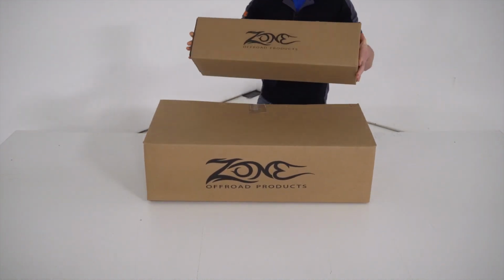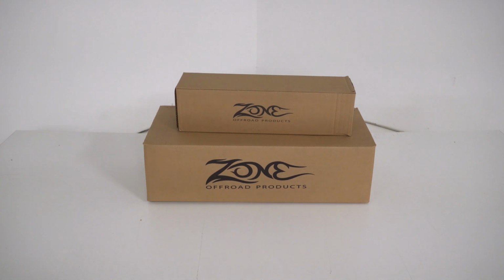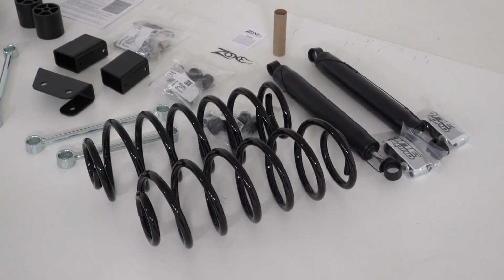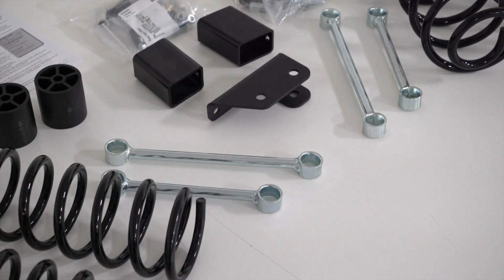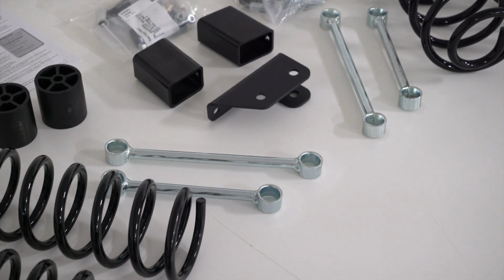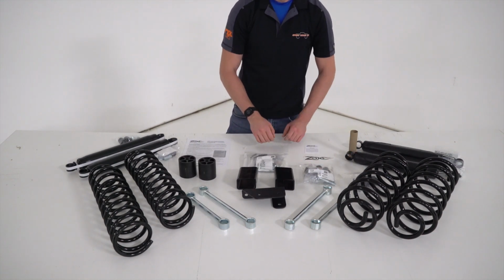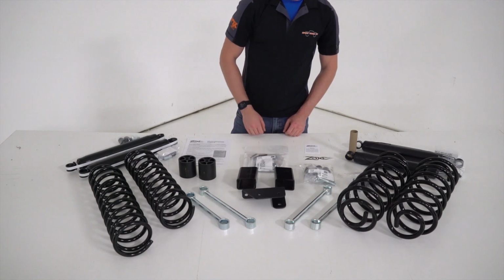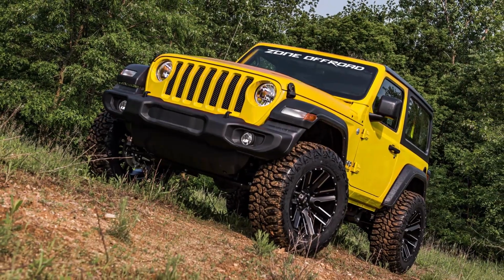3" Lift Kit | Jeep Wrangler JL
A look at what’s inside the box with J33N For more info head to

Zone Offroad expands its lineup for the 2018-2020 Jeep Wrangler JL 2Door models with new 3" lift kits designed to improve the appearance, performance, and overall capability. These 3" lift kits are a step up from the competition offering better on-road and off-road performance at a great price point for the best value on the market. Designed as a complete system, these 3" lifts include everything necessary to properly lift your new Wrangler JL while allowing clearance for 35-37" tires. The extra ride height comes from a set of replacement JL specific coil springs at each corner. These springs are specially designed to for additional ride height and improved suspension articulation. They use a slightly higher than factory spring rate to compensate for the larger mass of aftermarket wheels/tires and extra gear loaded on your JL. Ride quality is enhanced with a set of specially tuned Nitro-series gas shocks to paint with the new coil springs at each corner to offer split second response to changes in the terrain with 10-stage velocity sensitive valving. These high pressure nitrogen gas charged shocks offer a huge improvement over the factory shocks or kits with shock extensions. In additional to replacement coil springs and shocks, these 3" kits include front lower control arm cam washers to correct caster alignment. Extended length heavy duty front and rear sway bar links are supplied to correct the sway bar operating angle along with bump stop extensions all the way around to properly limit suspension up travel. Wrapping up this kit is a heavy duty rear track bar bracket is used to recenter the rear axle and all the necessary hardware required to complete the full install.

As with all Zone Offroad products these are backed by Factory Protection Plus offering safety and security with a limited lifetime warranty and ESC system compatibility along with 5-year, 100,000-mile extended drivetrain warranty. Go with confidence as you lift your 2018 Jeep Wrangler JL with Zone Offroad.